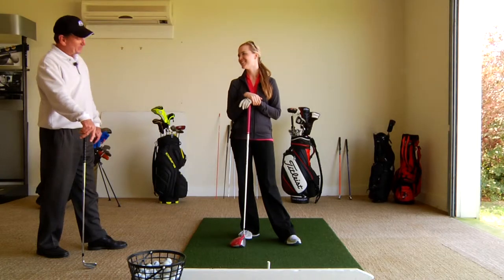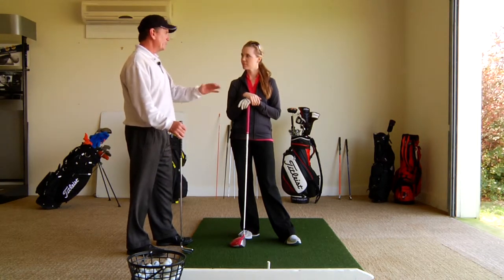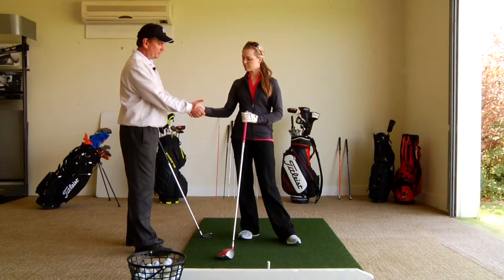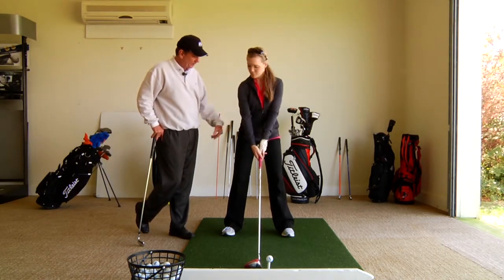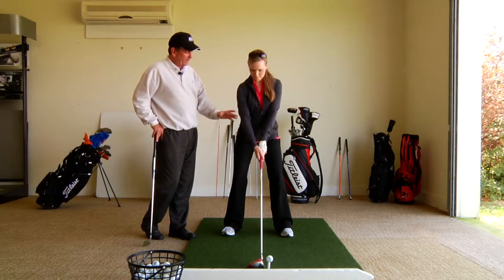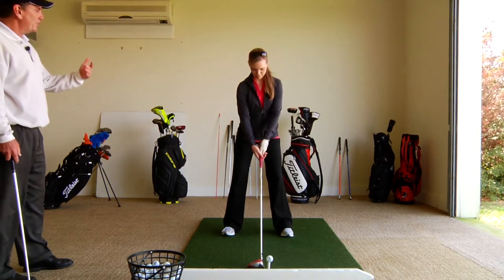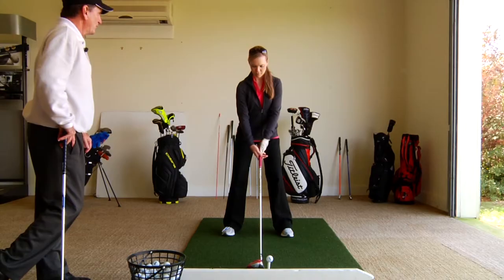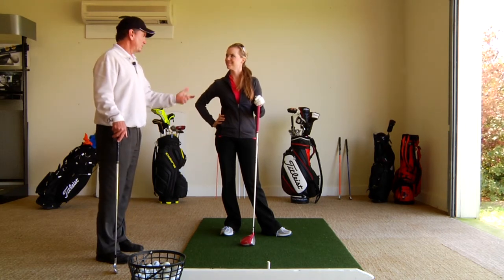Santa Rosa Golf Pro Two Minute Tip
Santa Rosa's golf pro Carter Murchison coaches Lesan Gouge on the advantages of a relaxed grip. The Two Minute Golfer is filmed in beautiful Santa Rosa Beach at the Santa Rosa Golf & Beach Club.